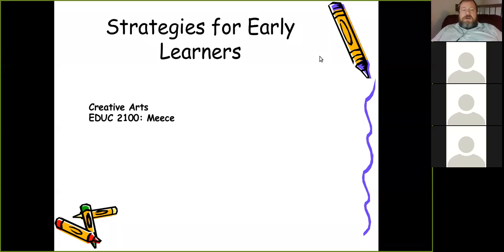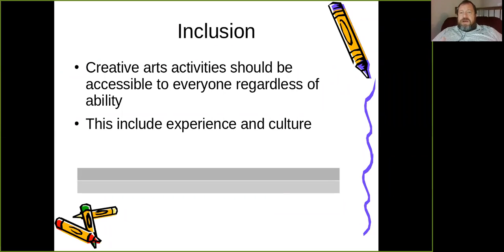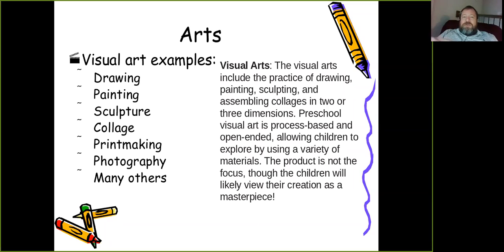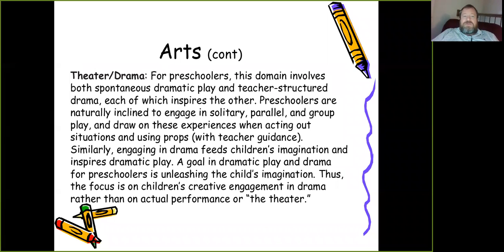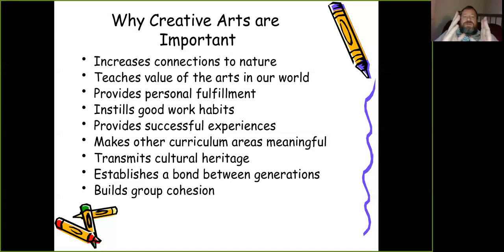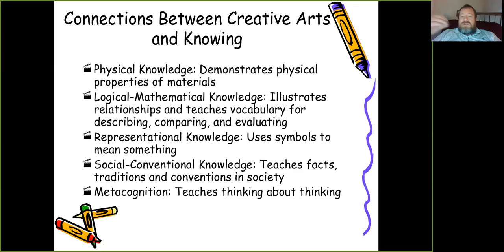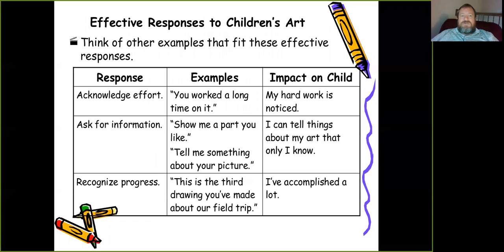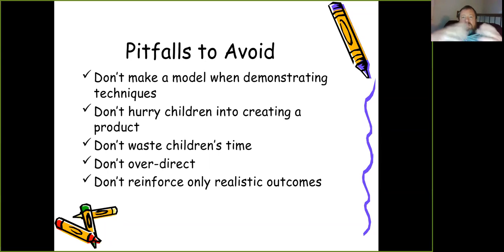Strategies for Early Learners Creative Arts Preschool Meece UTC